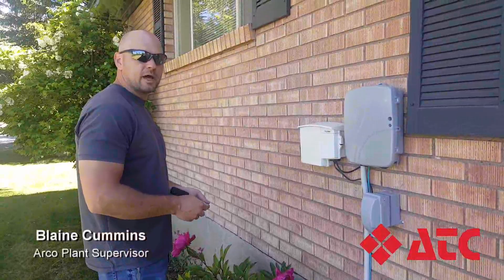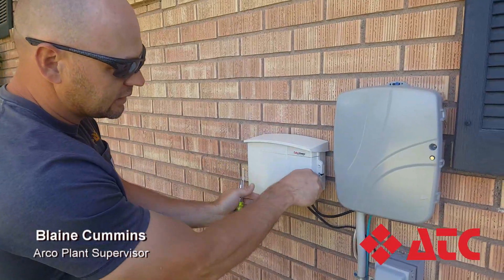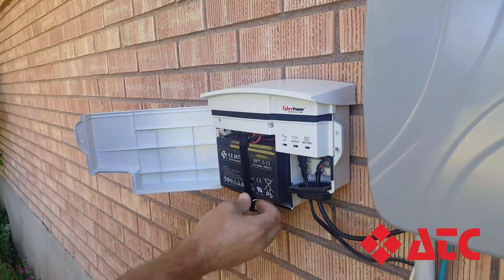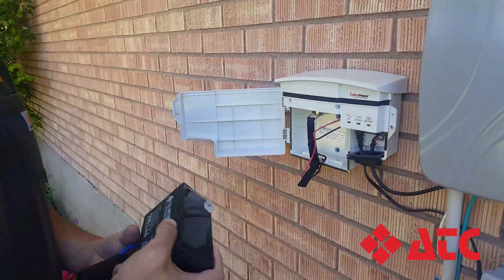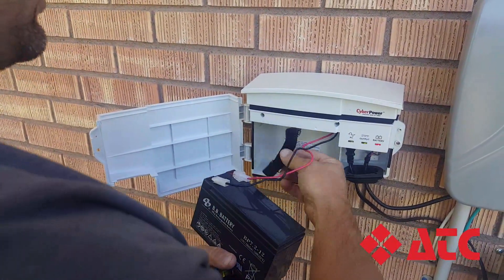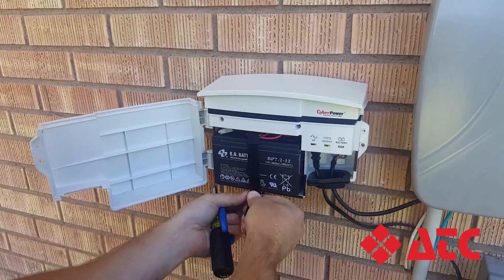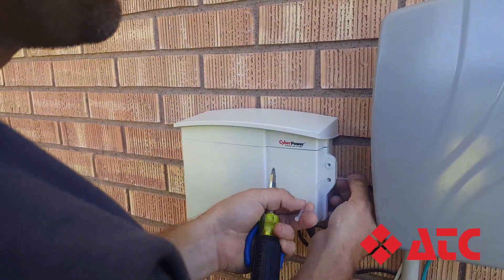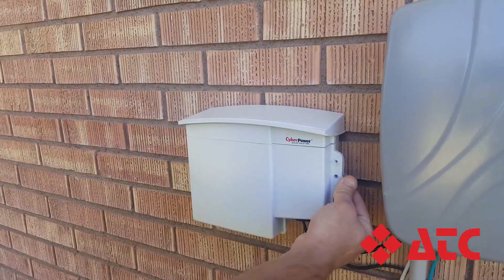DIY Fiber Battery Replacement (Cyberpower version)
How-to replace your ONT fiber battery. Demonstration video with step by step instructions (Cyberpower version)